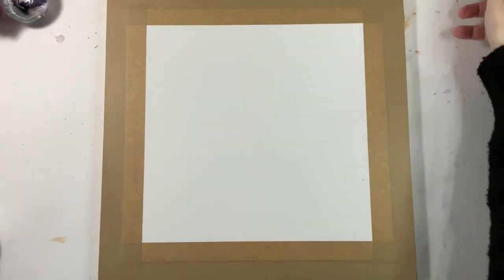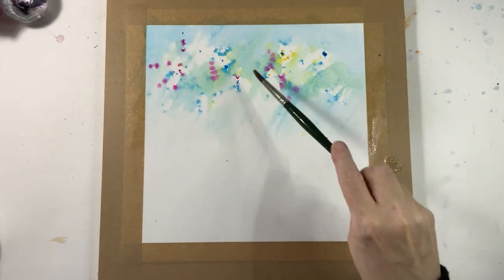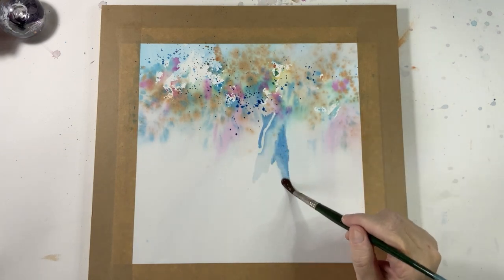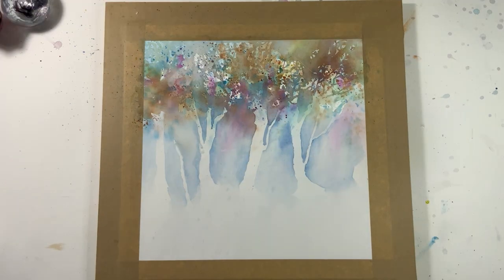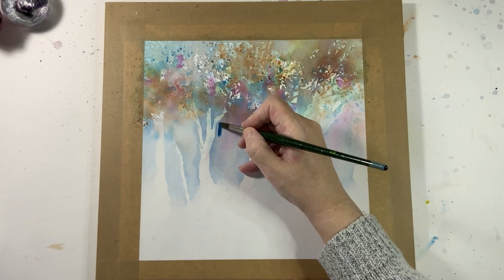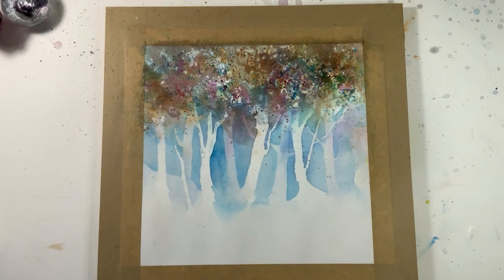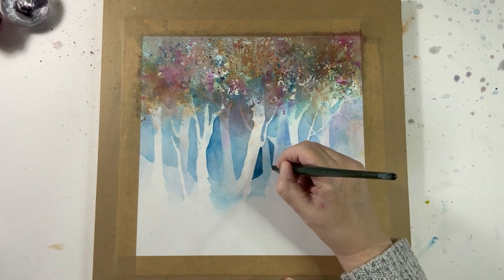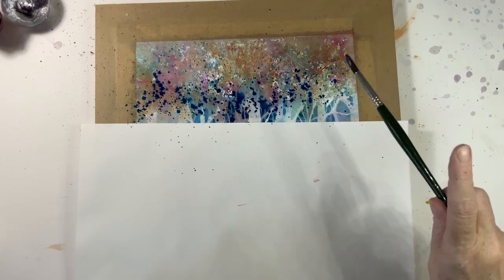Negative painting in watercolour tutorial/demonstration with Amanda Spencer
Watch me as I demonstrate how I use negative painting paint in watercolour, to paint a simple woodland scene, suitable for beginners.

The video I mention for how to do negative painting is here, there are 2 versions, the second being a little louder than the first as one viewer reported it was a little quiet: